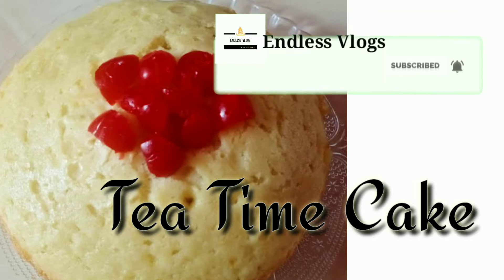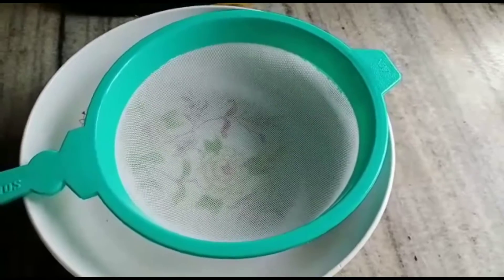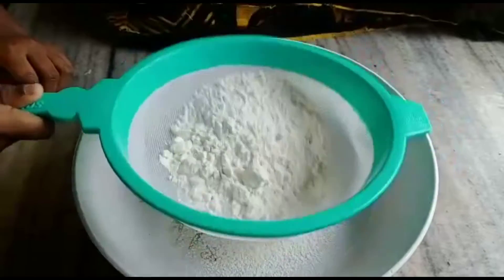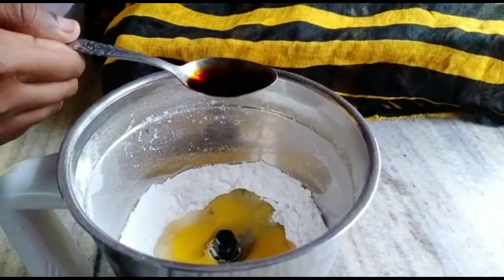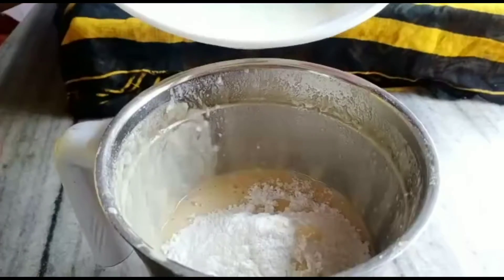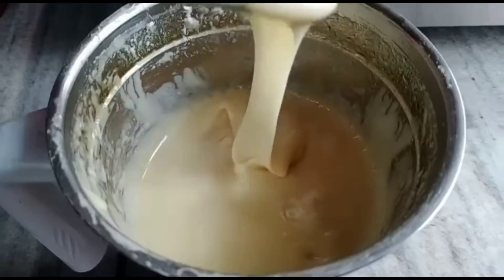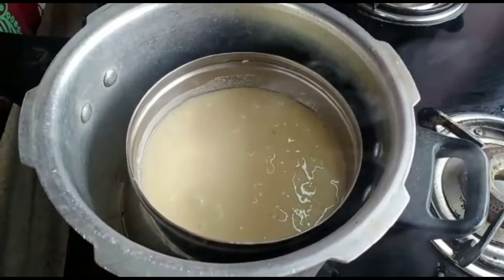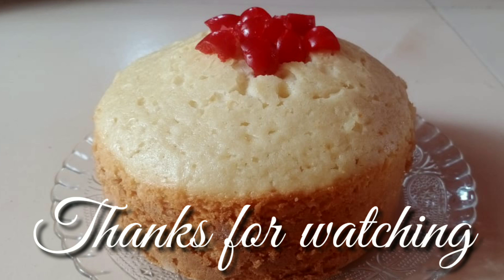ഓവൻ ഇല്ലാതെ തയ്യാറാക്കാം ഒരു അടിപൊളി വാനില സ്പോഞ്ജ് കേക്ക്||EndlessVlogs special vanilla sponge cake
hello friends,
easy cake receipes without oven are very famous.but this is an easy and quick receipe of tea time cake or vanilla sponge cake which you can easily make at home.During lockdown you can make easy cake like this because you cannot buy from outside.When we make from home we are safe it to give it to friends and kids ,also it is safe for our babies.